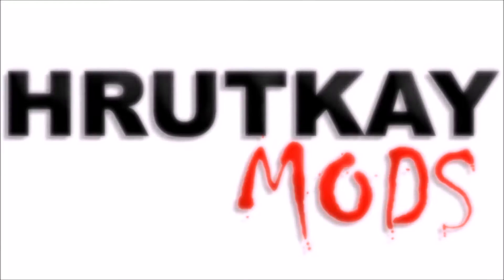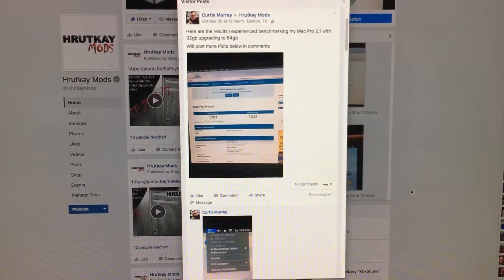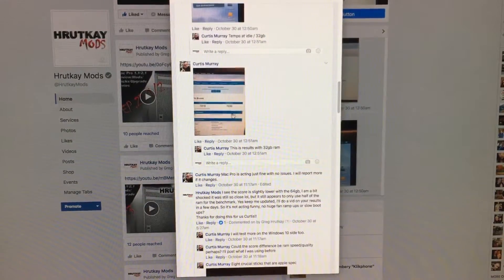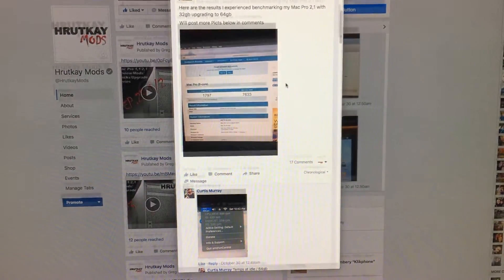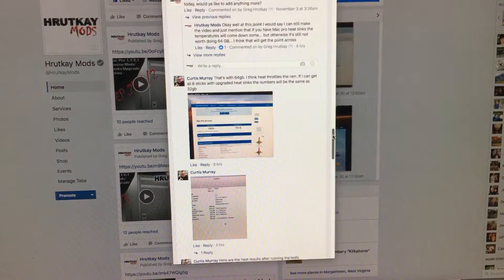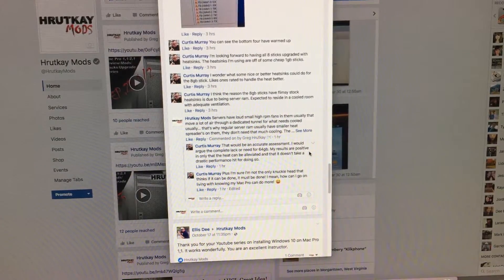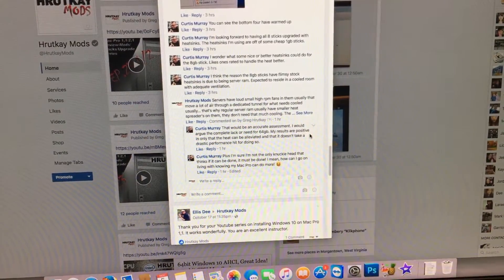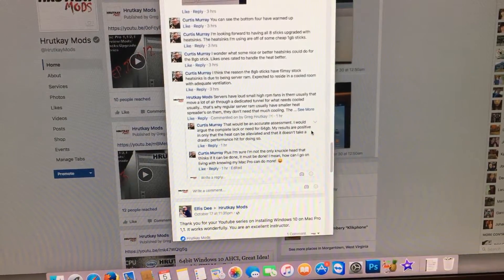64GB RAM Tested, Theory Proved, Don’t do 8GB DIMMs! - Mac Pro 1,1/2,1 Series ep.23.625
Special thanks to viewer Curtis Murray for testing 64GB in his Pro! Yes, there is no performance difference of 64GB vs 32GB… 64GB is a waste of money.